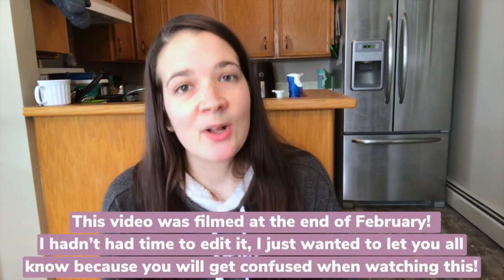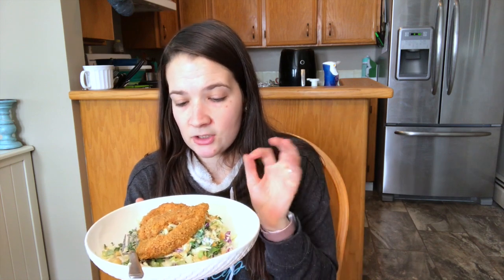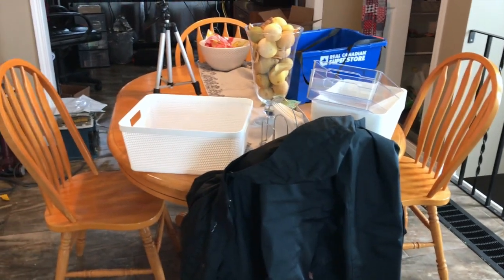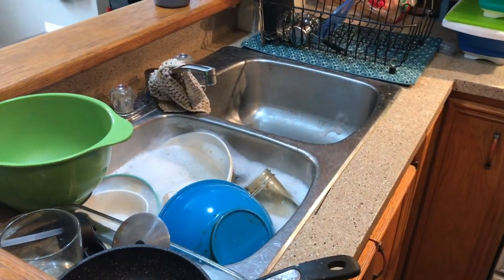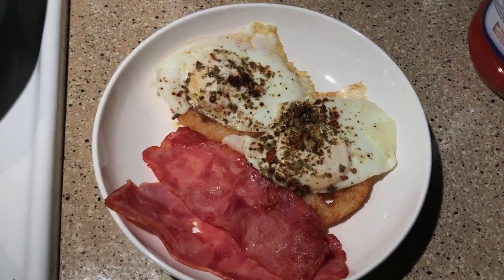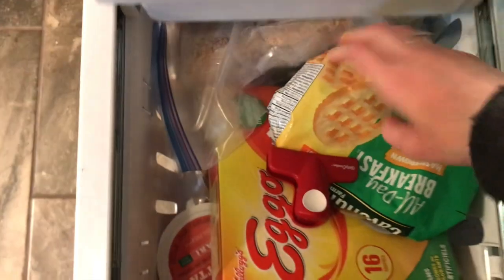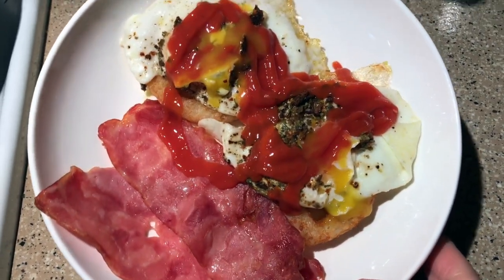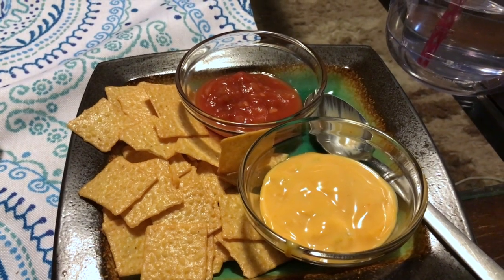WEIGHT WATCHERS BLUE PLAN - WHAT I EAT IN A DAY - DILL PICKLE SALAD - ALL PLANS INCLUDED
Of course I also post for the ww green plan and ww purple plan if the points are different. This video is a little late, but better late than never! I will be posting a weigh in update soon, so watch out for that. I hope you all had a great weekend and have been crushing your goals this week!

MELH55 saves you 55%

Code: melsjourney

Food chopper: